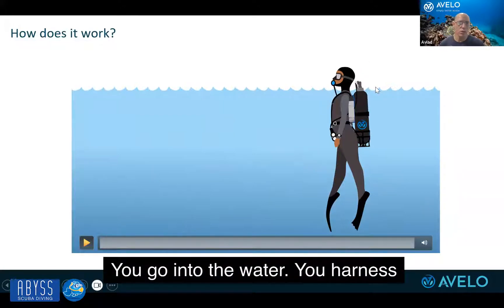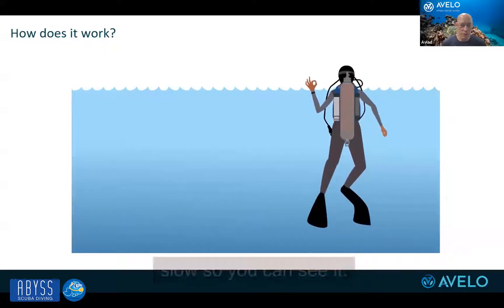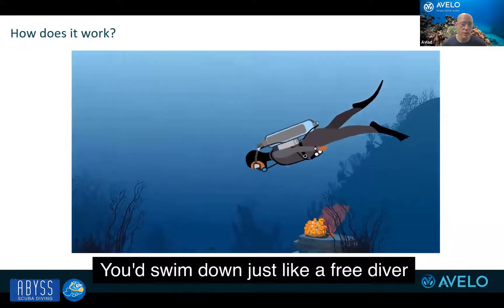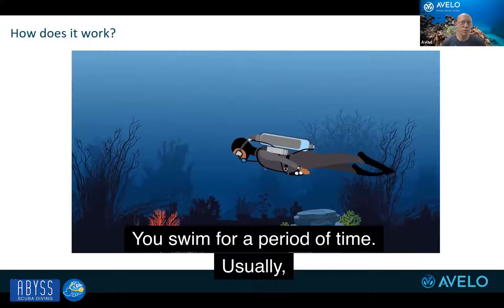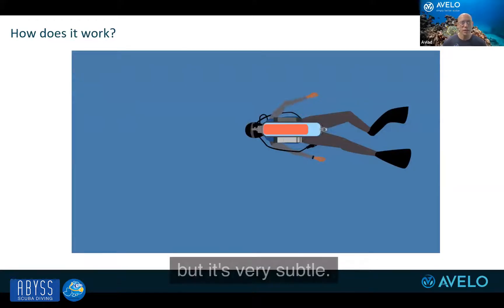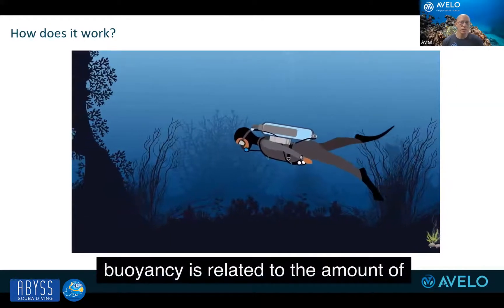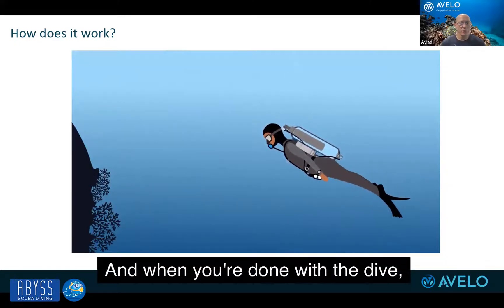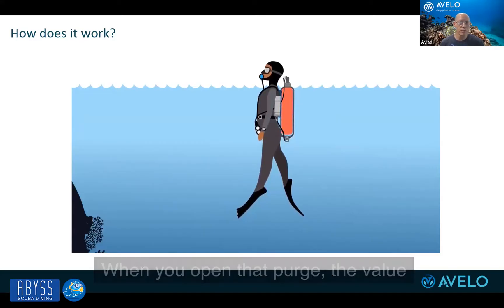The Avelo Dive System: Buoyancy and its Control Explained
Dive into a revolutionary underwater voyage with Aviad Cahana, the ingenious inventor of the Avelo Dive System, in our YouTube video, "The Avelo Dive System: Buoyancy and its Control Explained." Cahana takes us deep beneath the surface, unveiling the wonders and ease of scuba diving with the groundbreaking Avelo Dive System, a system that redefines buoyancy control.

Imagine effortlessly floating through the vibrant underwater world, feeling weightless and in complete control. With the Avelo Dive System, this dream becomes reality as subtle changes in buoyancy make your dive as smooth as a gentle breeze. No more struggling with unwieldy gear or battling against the currents - the Avelo Dive System provides an easy, enjoyable, and most importantly, a safe diving experience.

One of the standout features of the Avelo Dive System is its broad safety zones for diving and safety stops. Say goodbye to the worry of rapid depth changes and hello to longer, safer, and more comfortable dives. The system's unique design allows for a wide range of stable neutral buoyancy, enabling you to explore the depths and heights of the ocean with minimal adjustments.

Ever wondered about the science behind a safe ascend after a deep dive? The Avelo Dive System incorporates a special valve that plays a crucial role in decompressing the bladder when surfacing, ensuring a controlled ascent and reducing the risk of decompression sickness. It's all about adding that extra layer of safety while keeping your diving adventure thrilling and fun.

So, are you ready to explore the underwater world like never before? Join us in "The Avelo Dive System: Buoyancy and its Control Explained" and discover the convenience, safety, and pure joy of diving with the Avelo Dive System. Get set to unlock a whole new level of scuba diving possibilities and experience the freedom of effortless buoyancy control. Dive in, the water's just fine!